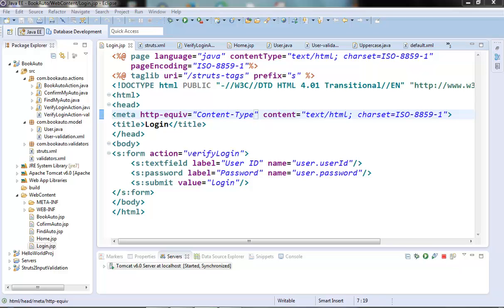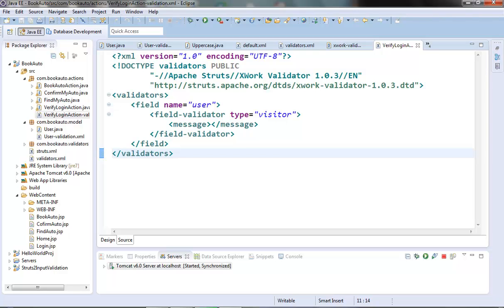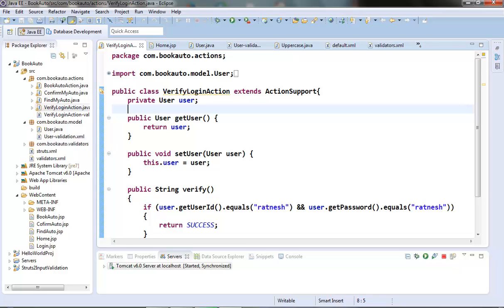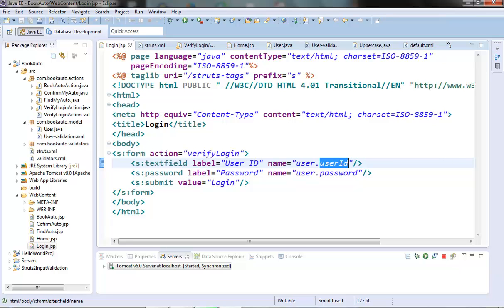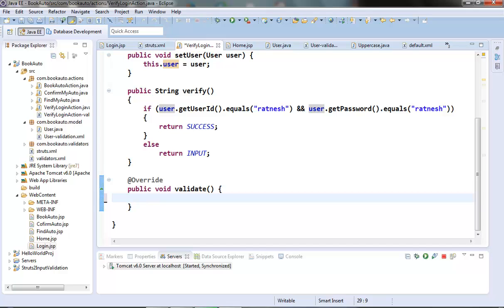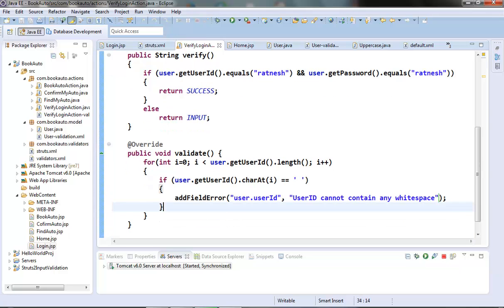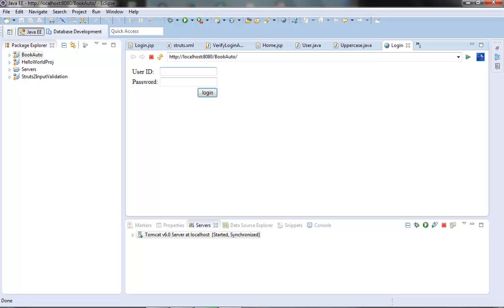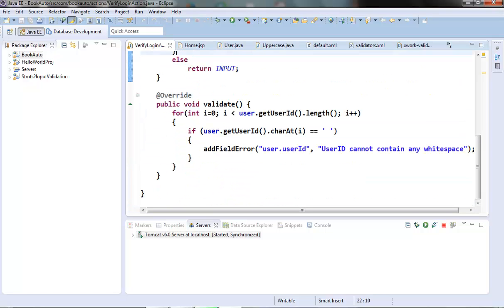17 - Programmatic validation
Java Struts 2 Framework tutorial series